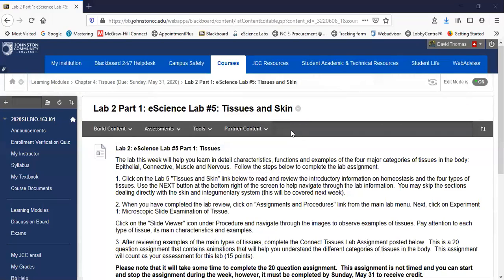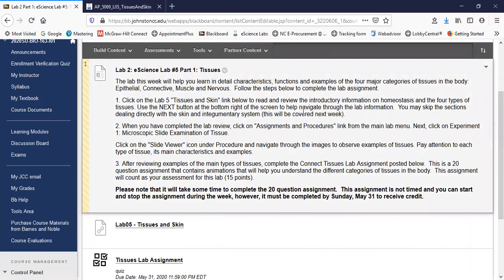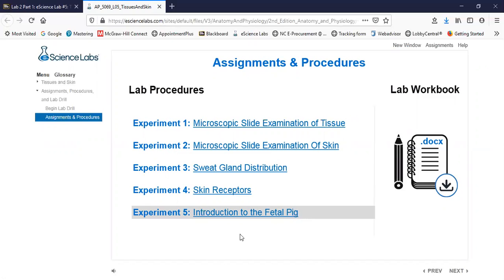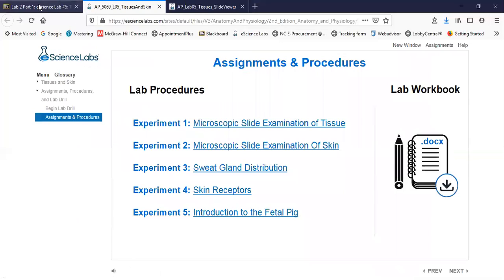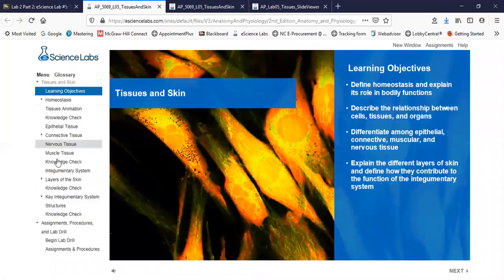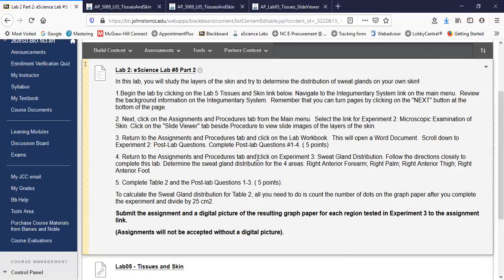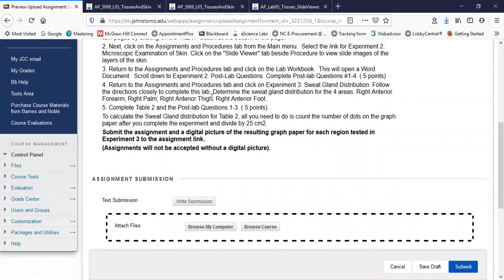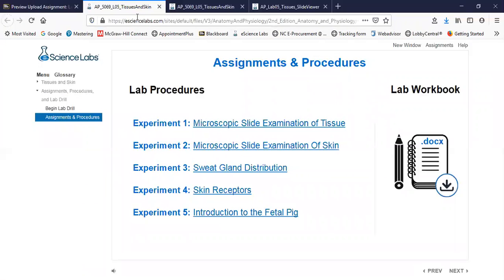Bio 163 lab video